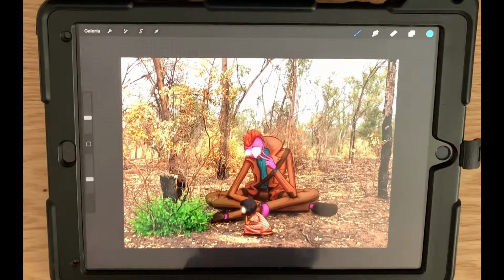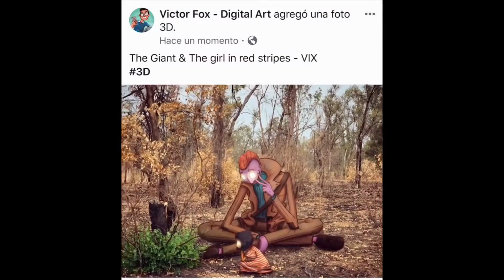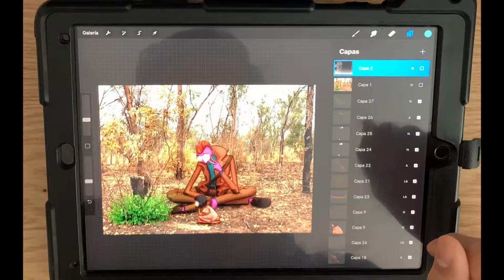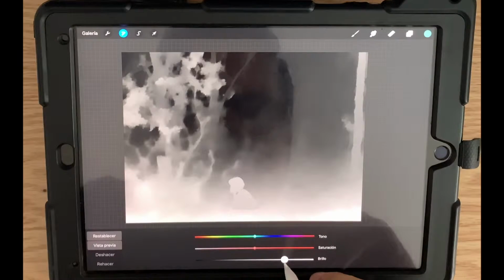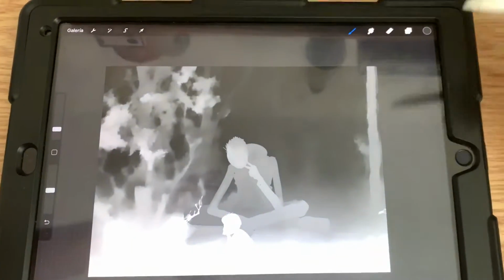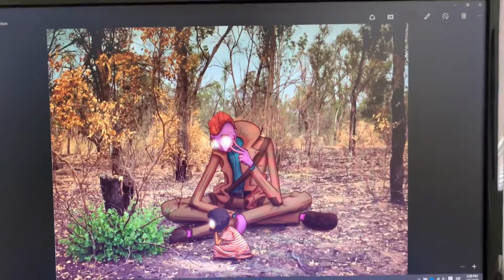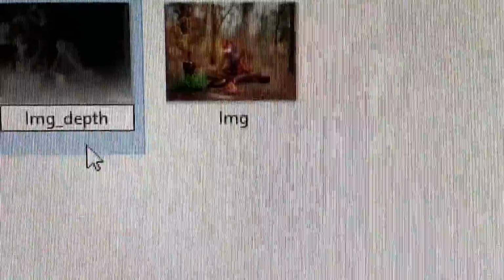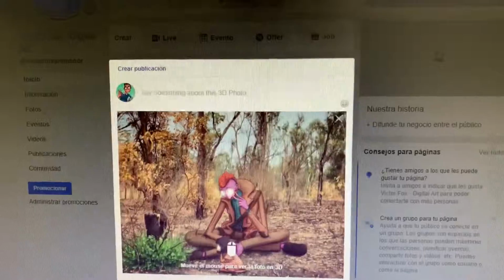How to make 3D photos in facebook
Create 3D photos using depth maps.